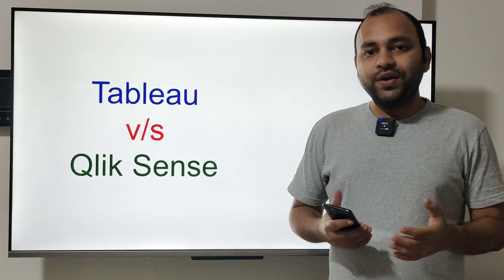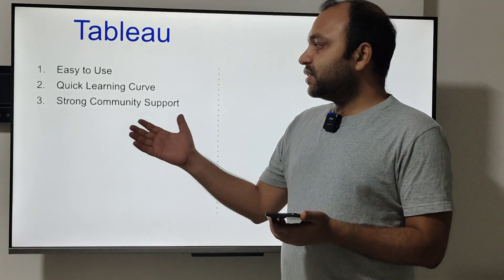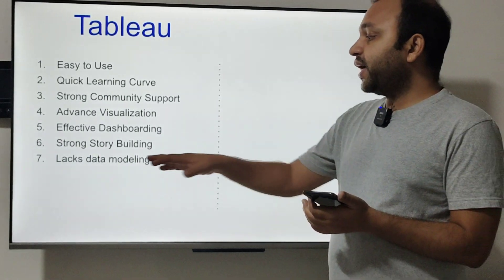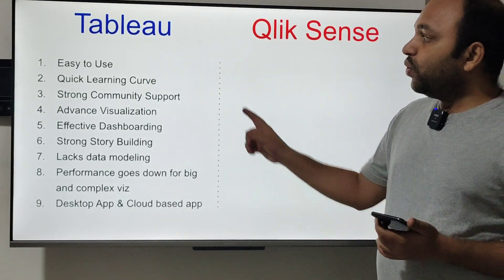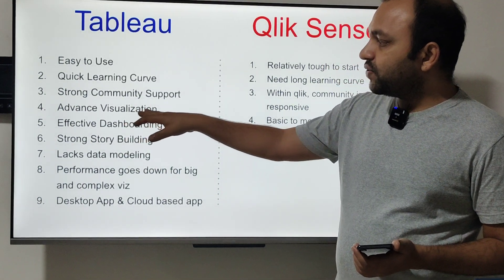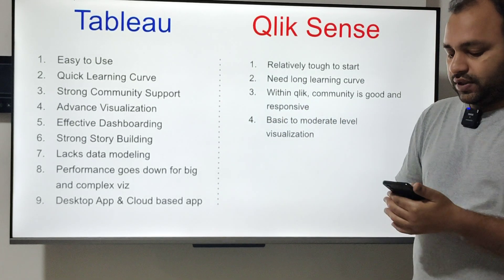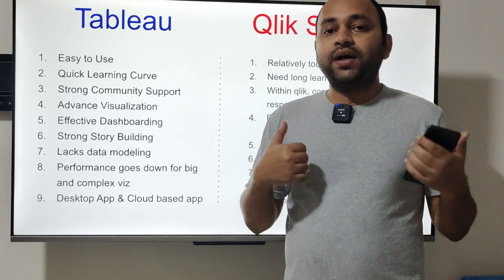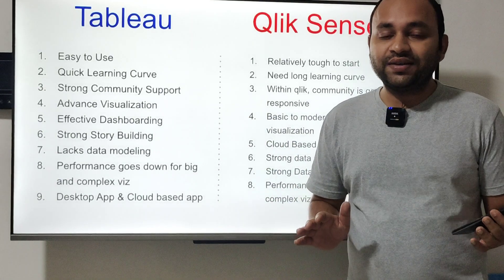Tableau vs QlikSense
Wondering what is the difference between qlik sense and tableau development. In this video I am explaining difference between the two tools from dashboard developer point of view.